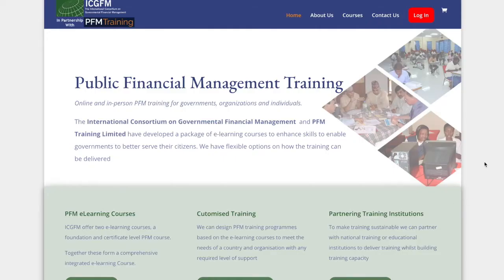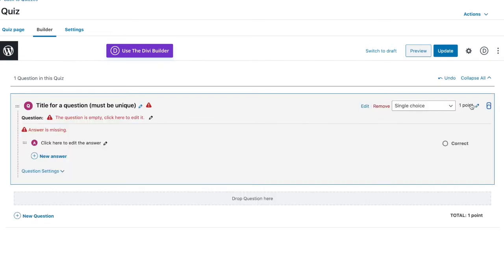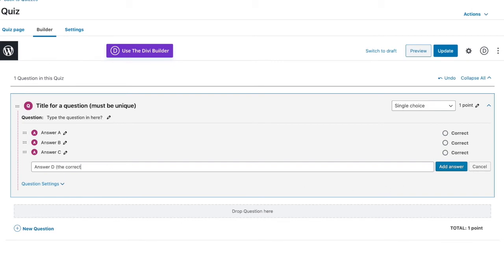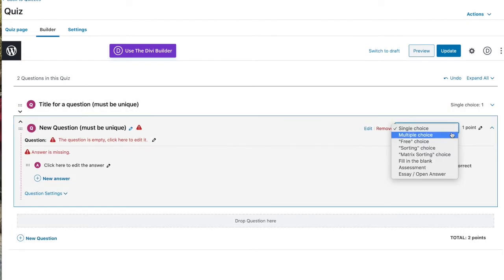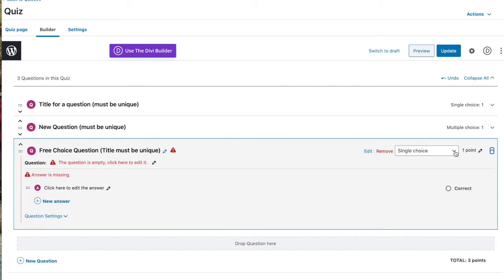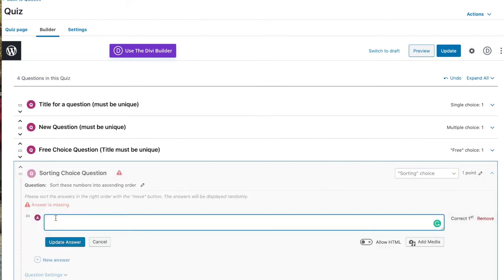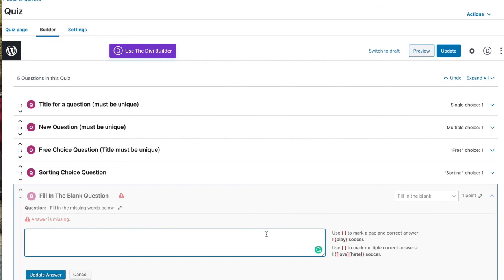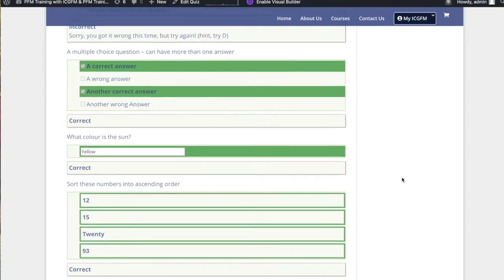How to create learndash questions